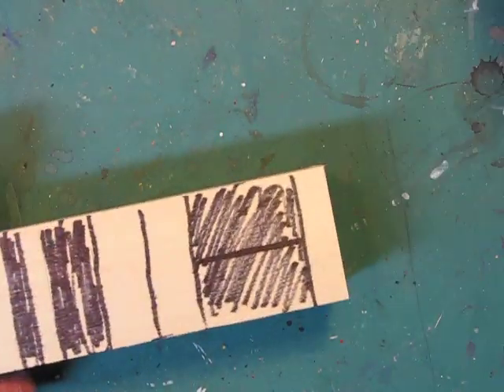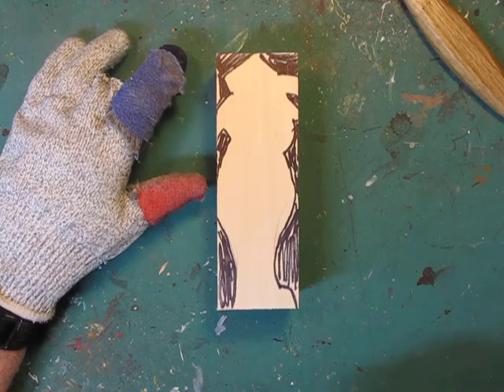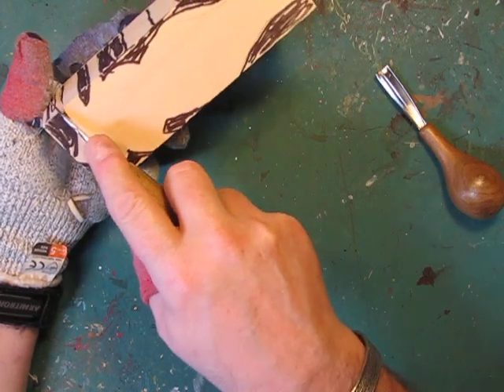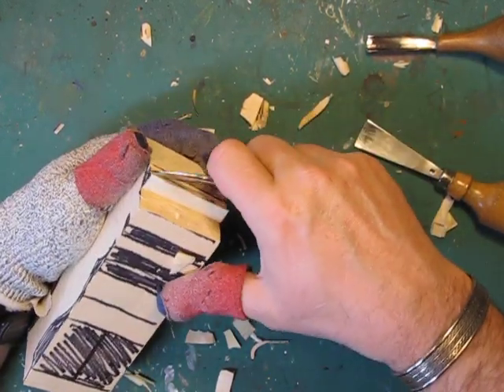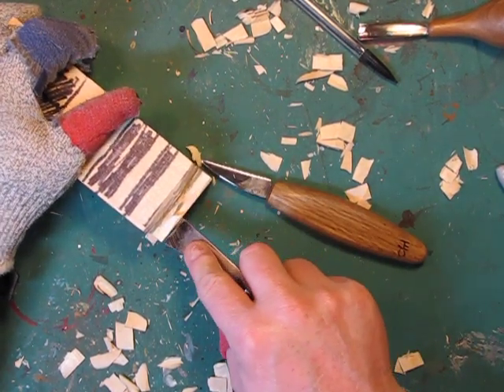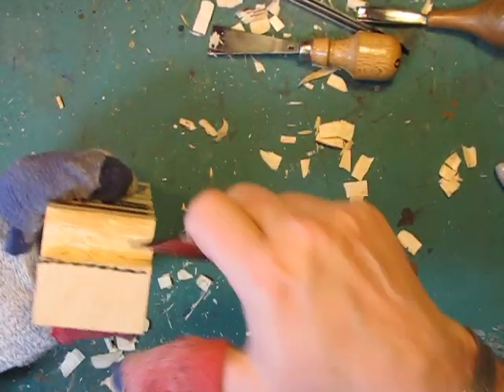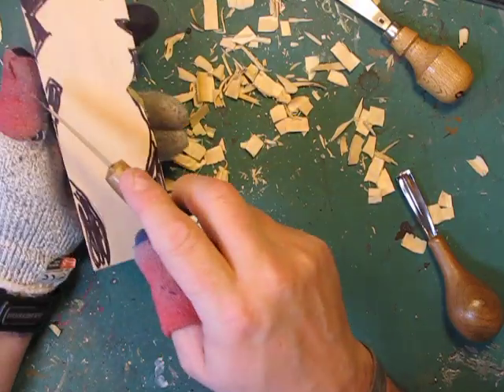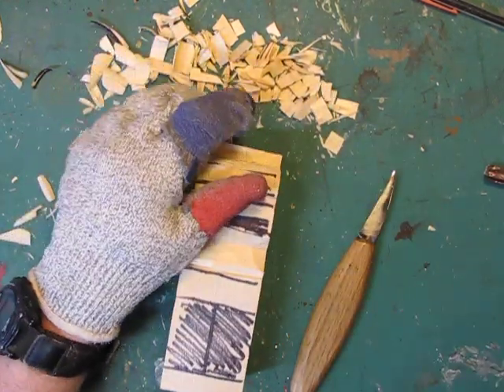Carving the caricature figure with hand tools 3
Lesson 3 of carving a caricature figure using only hand tools.